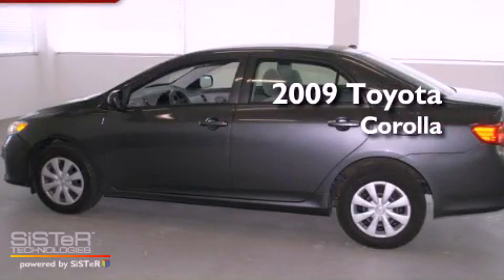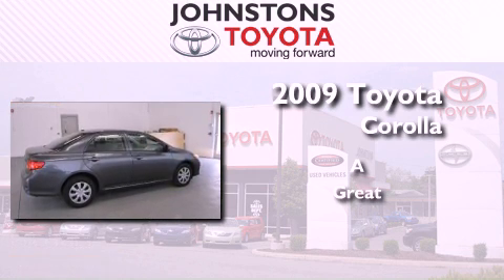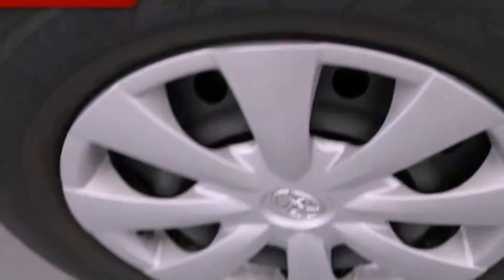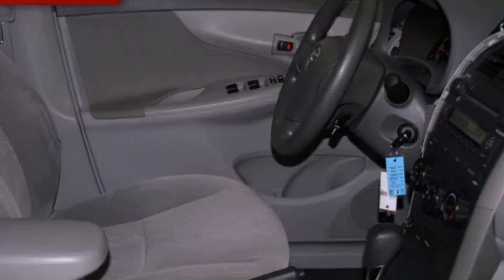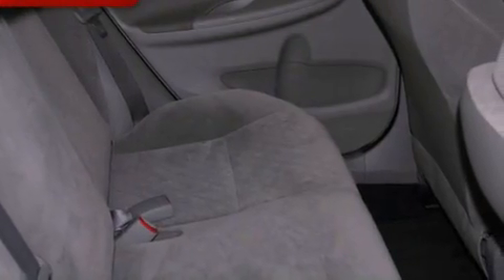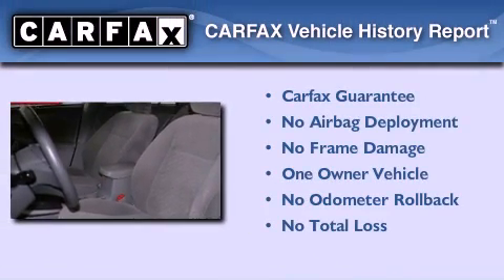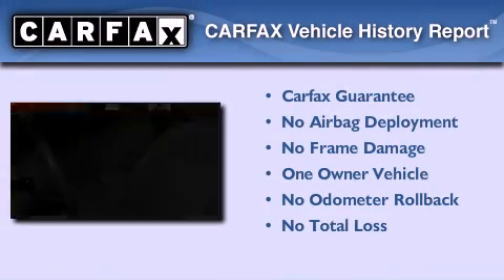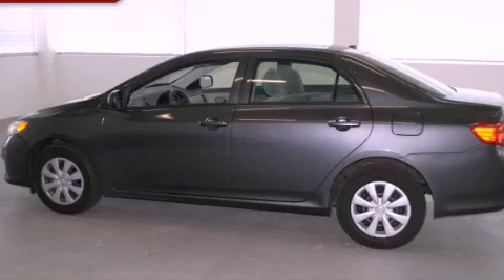2009 Toyota Corolla New Hampton NY 10958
Year : 2009
 Make : Toyota
 Model : Corolla
 Engine : Gas I4 1.8L/110

 Exterior : Magnetic Gray Metallic
 Miles : 44,606
 Interior : GRAY
 Stock : 52956